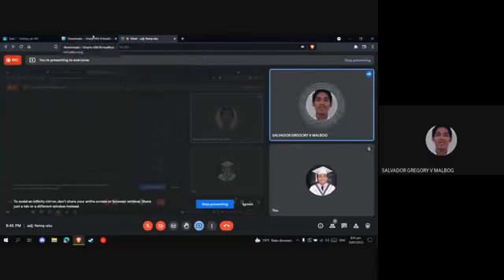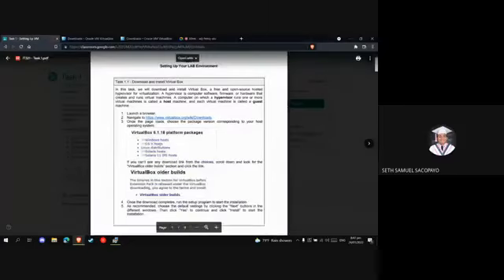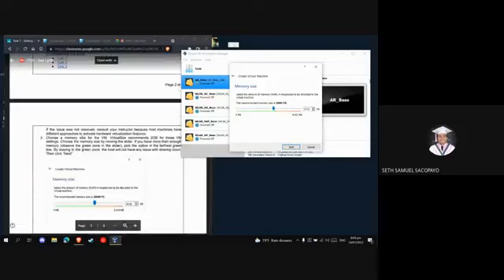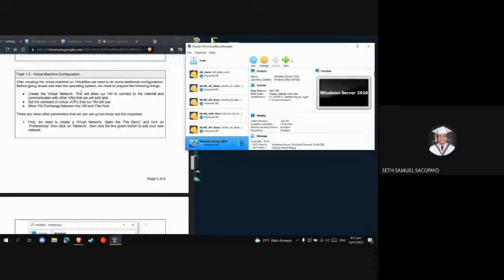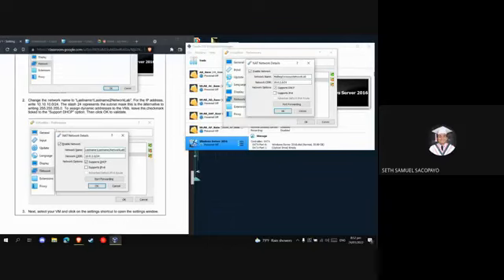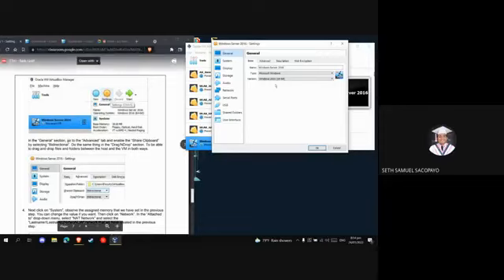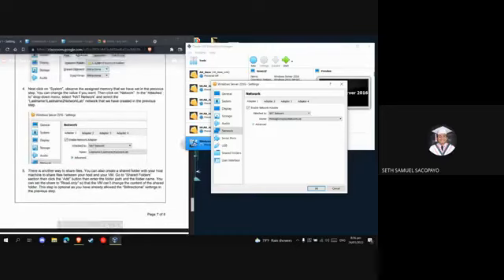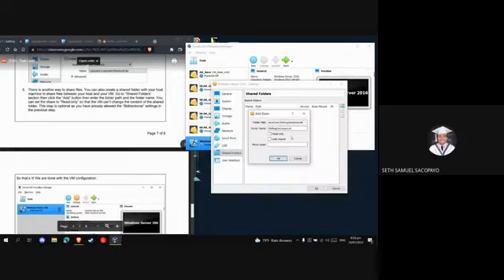Task 1 - Setting up VM